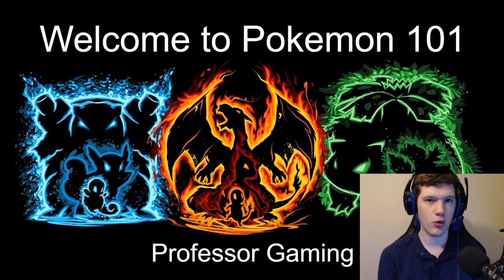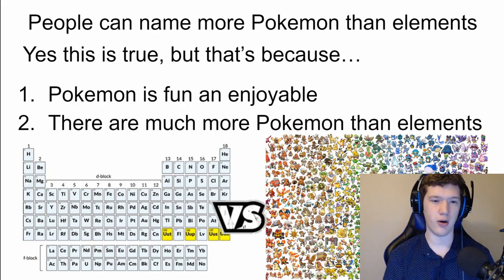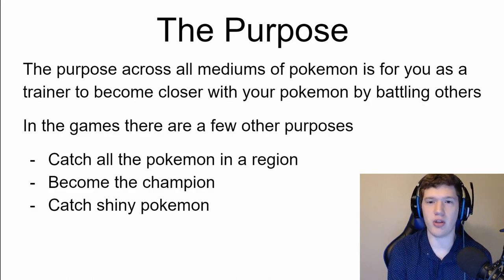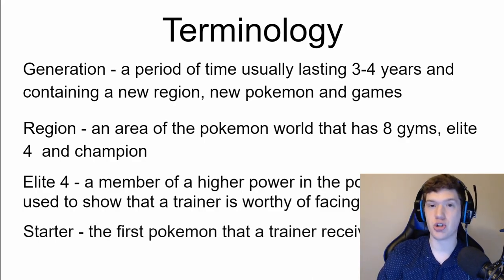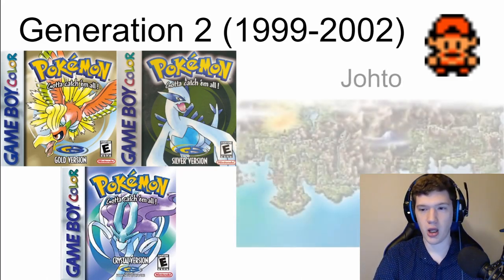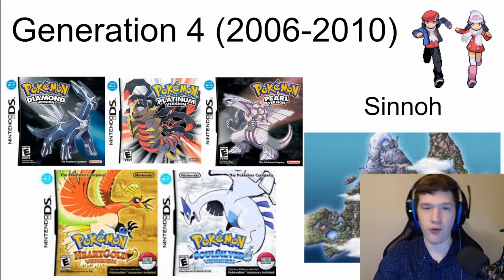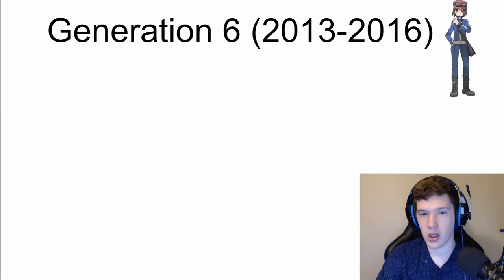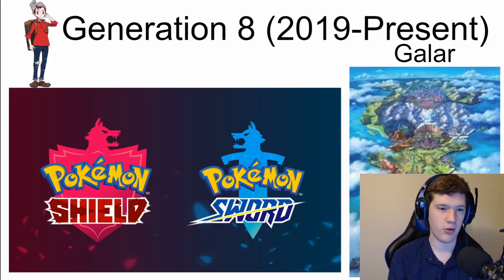The Basics | Pokémon 101 Lecture #1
My name is Professor Gaming and welcome to Pokemon 101.
This is a course that is offered by Pallet University to teach those who wish more about the Pokemon franchise and world. I hope you consider sticking around for the remainder of this course.